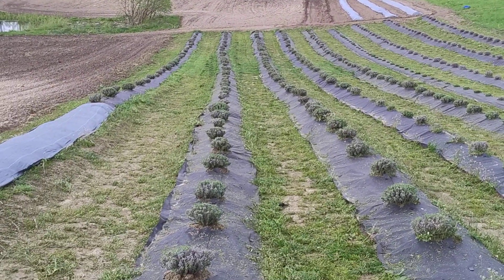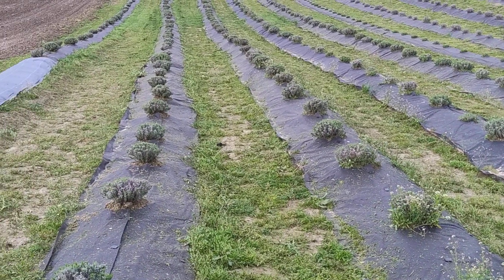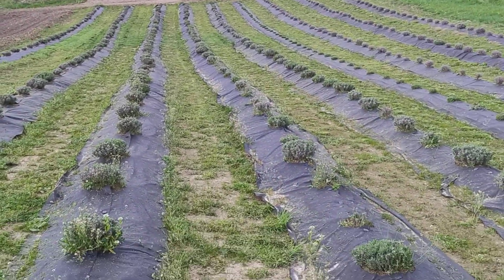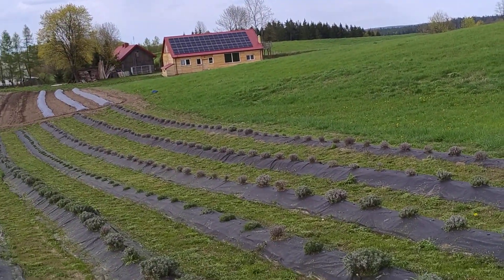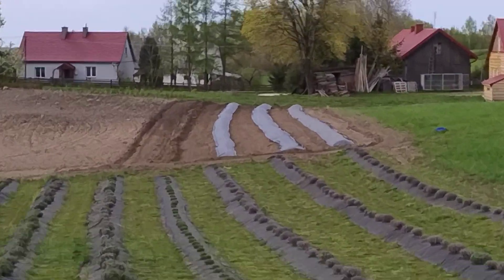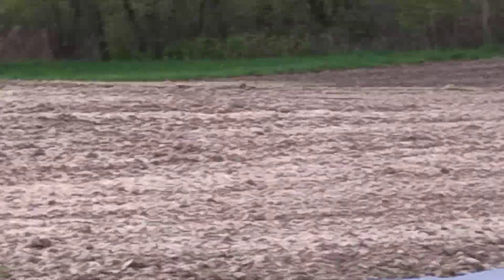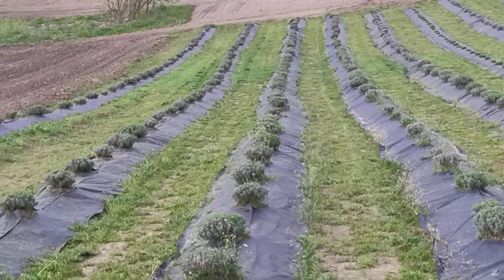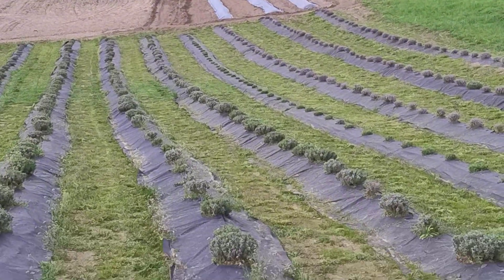Lavender Field at "Polska Tajga" farm.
This is a short video, a first of many about our little farm and its surroundings and what we are doing here.
I hope by watching my short videos you would understand better how beautiful this area is.

Obviously, Thumbs up much appreciated, It will help me tremendously to reach more viewers and promote further this beautiful area